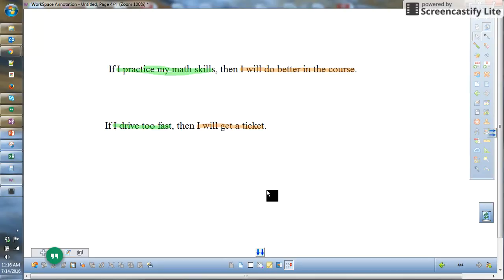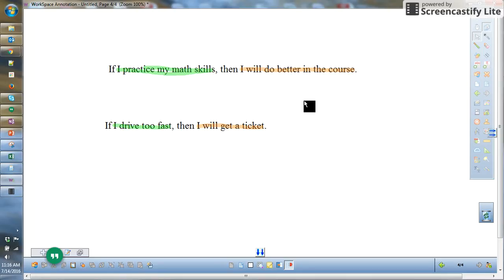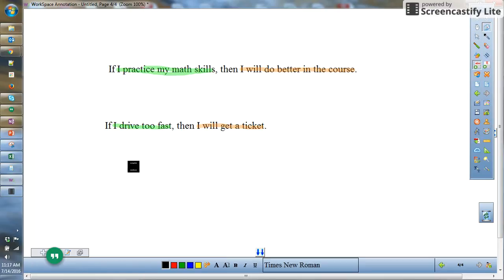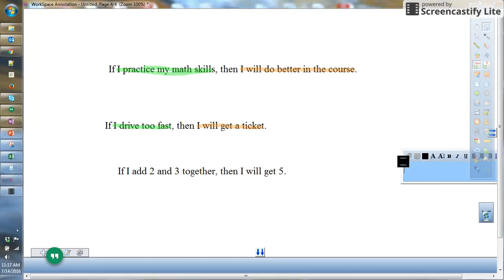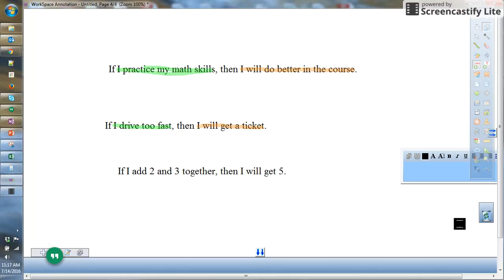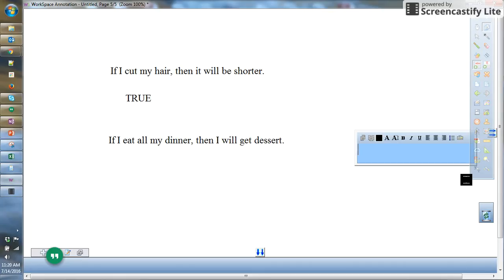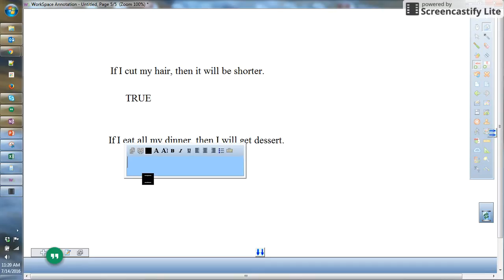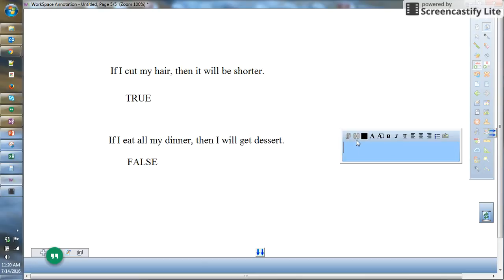Truth Values of Statements